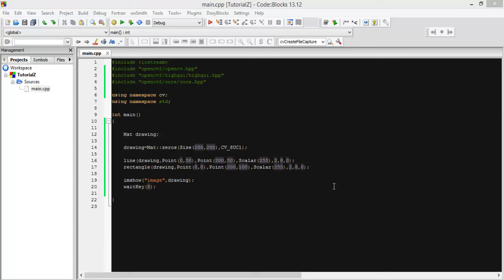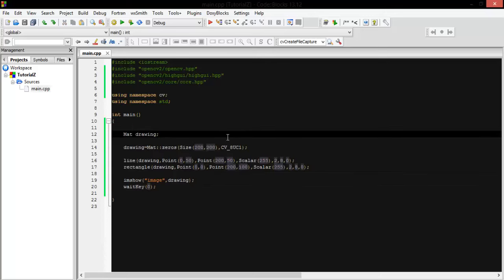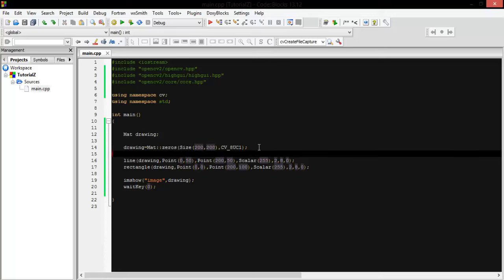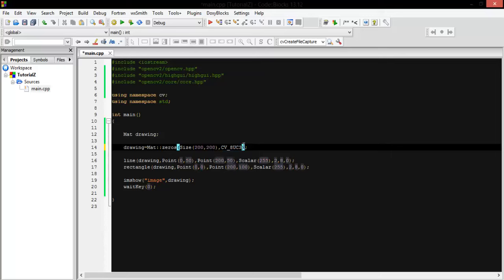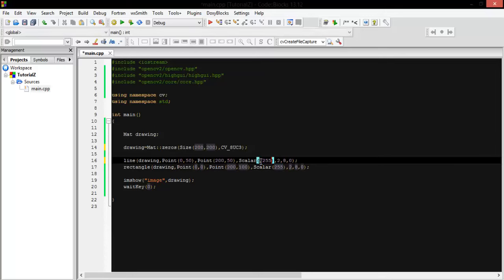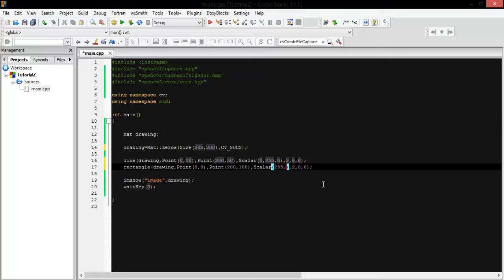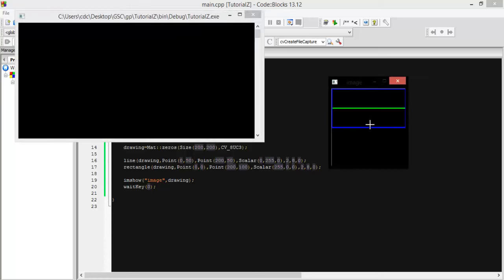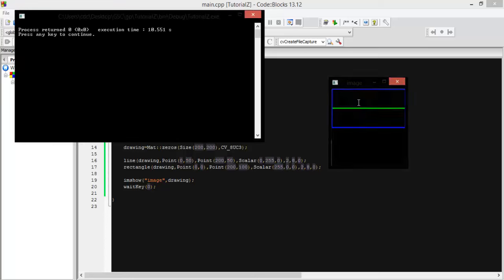Lesson-10: Drawing a colored rectangle & line using OpenCV and C++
Welcome to the 10th lesson in the OpenCV tutorials using c++
Here in this tutorial you can learn how you can draw a colored rectangle & line inside an image using openCV and C++